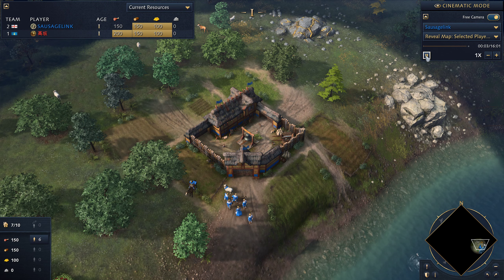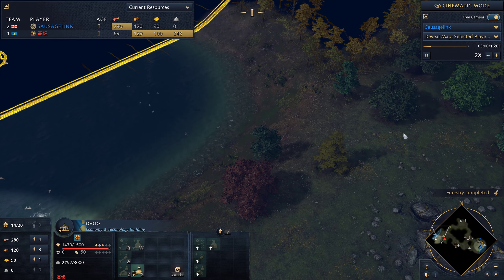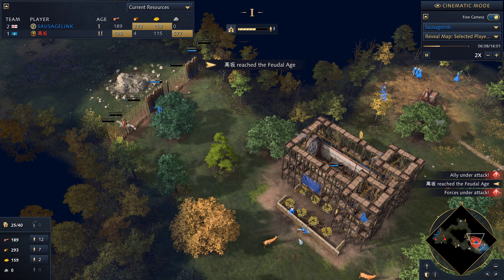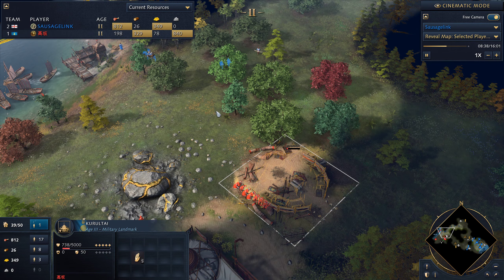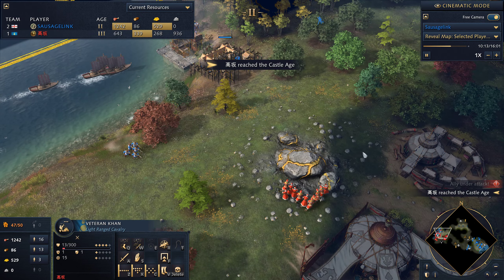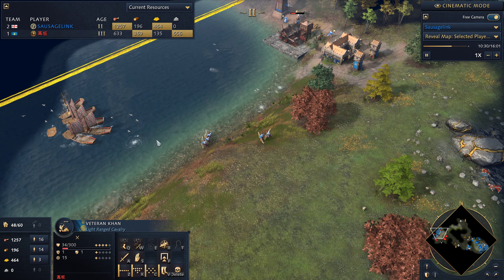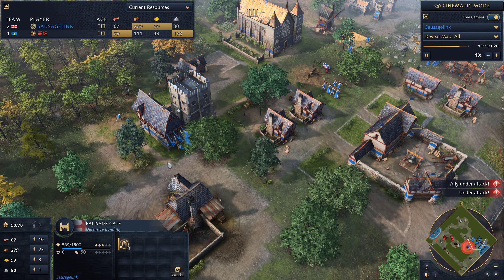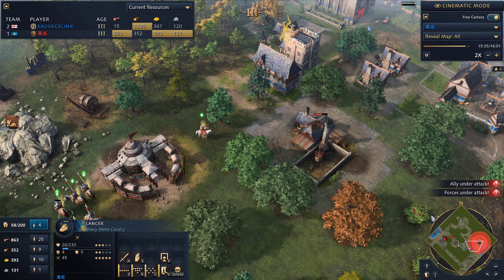Age of Empires IV Replay Analysis - Back to the Drawing Board with Black Forest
Here's a replay review from a recent Age of Empires IV game I played. I'm going to once again try to put pressure on my opponent as the English on Black Forest. With my opponent playing the Mongols, I won't be blocked by any walls, but his khan proved to be a big nuisance and key unit for him.